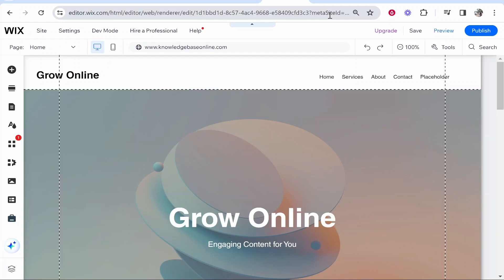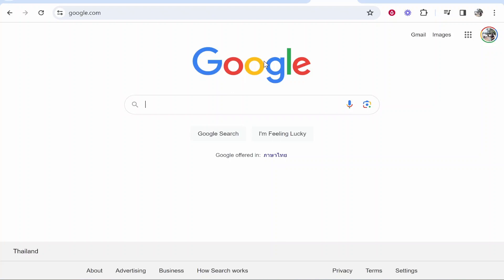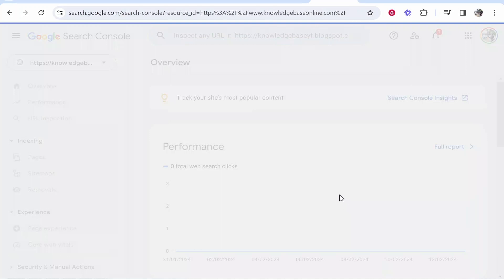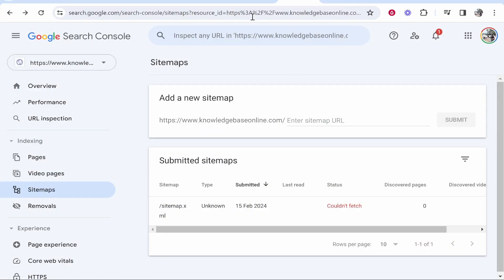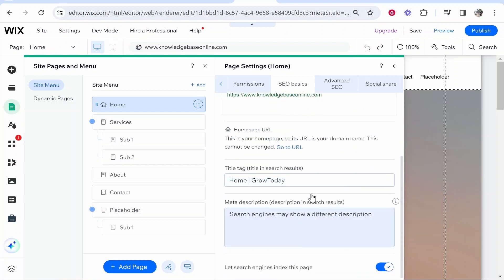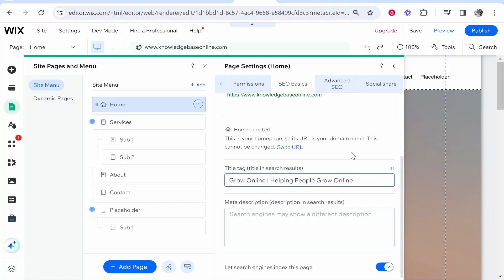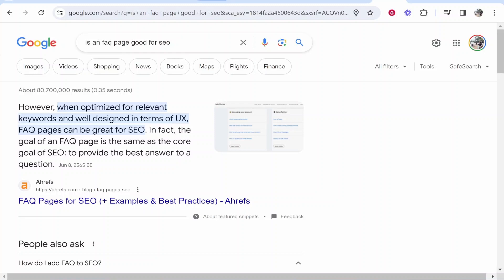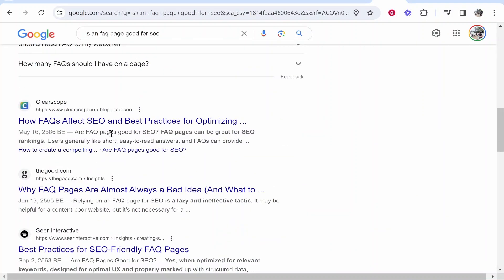Wix SEO Tutorial For Beginners (Step By Step)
In this video, I explain the basics of Wix SEO. This is a step-by-step beginner's guide to making your Wix website optimized for Google. Watch until the end and do these steps to make your website rank higher.